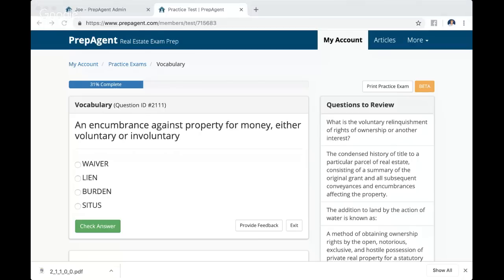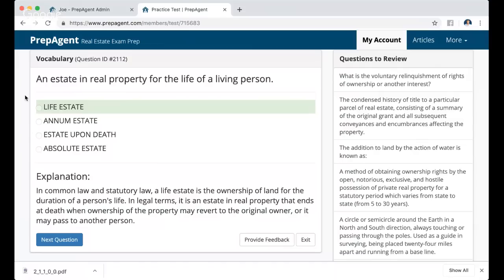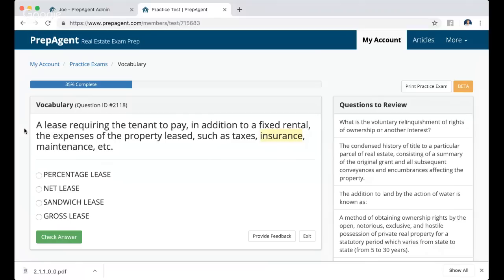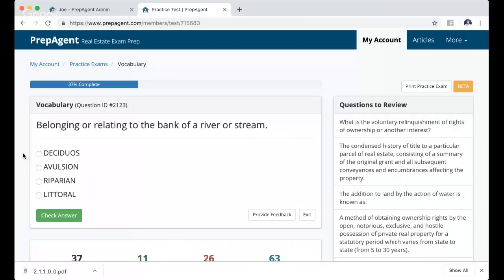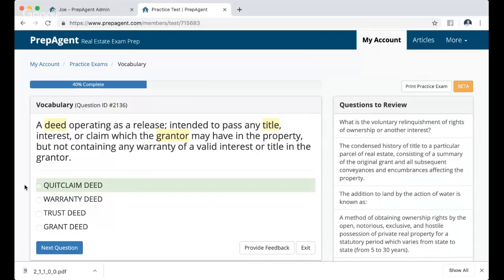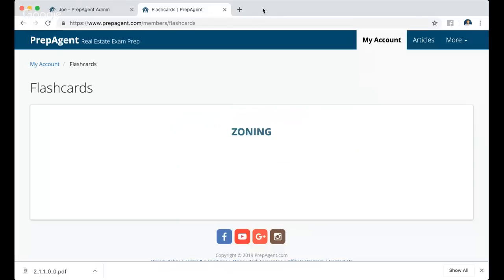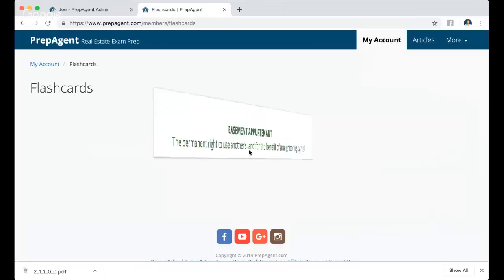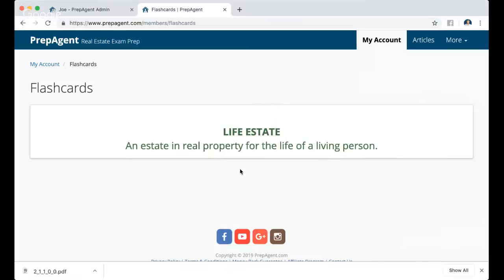Real Estate Exam Prep Webinar: Vocabulary (4/2/19)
Learn your key terms and be ready to pass your real estate licensing exam. Today's webinar is free and open to the public.

Premium PrepAgent members get access to 5x a week live online group webinars just like this one! Learn more and signup here: